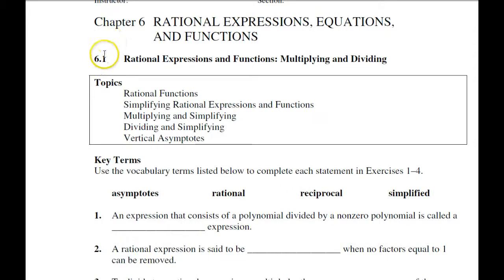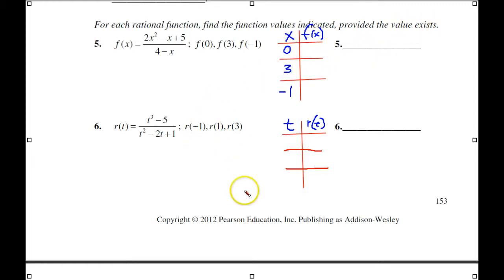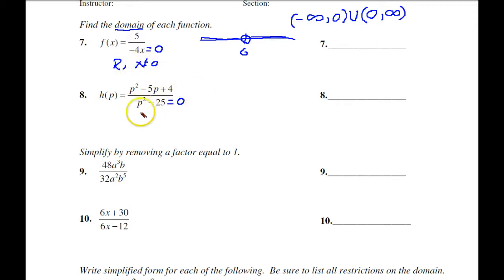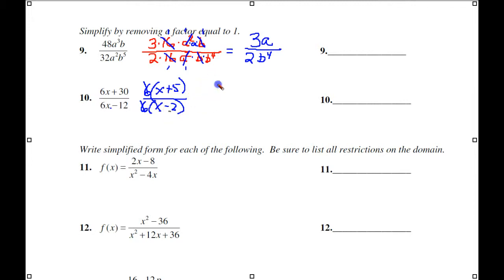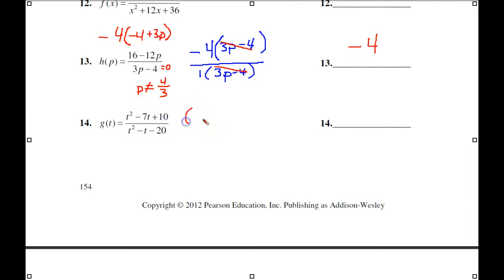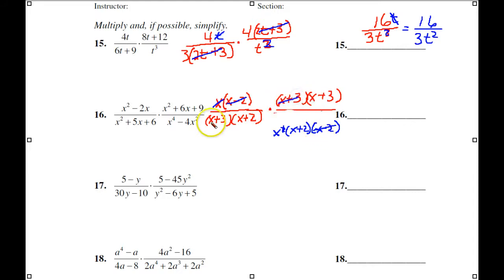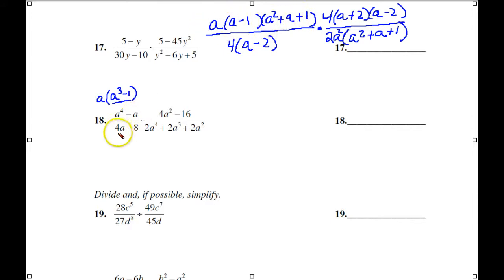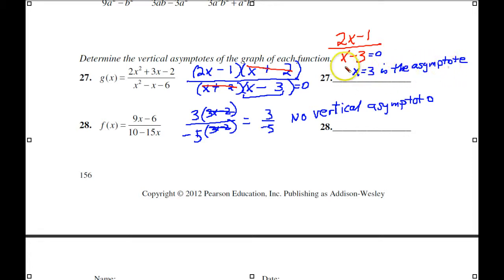M105 AE 6.1 Rational Expressions and Functions: Multiplying & Dividing